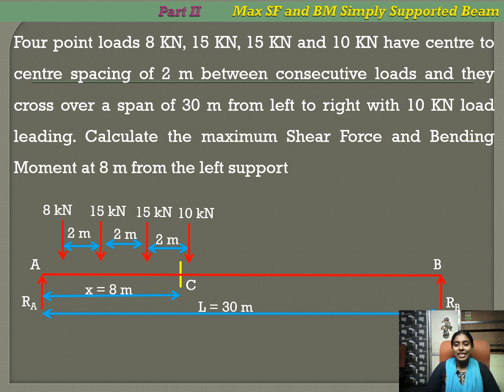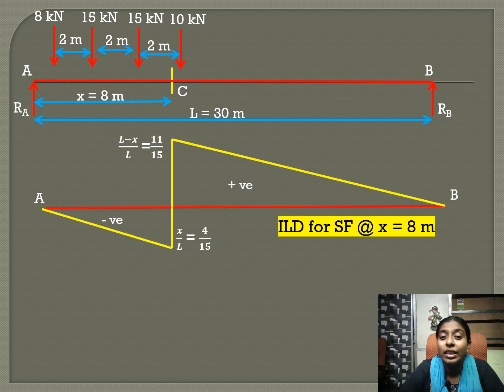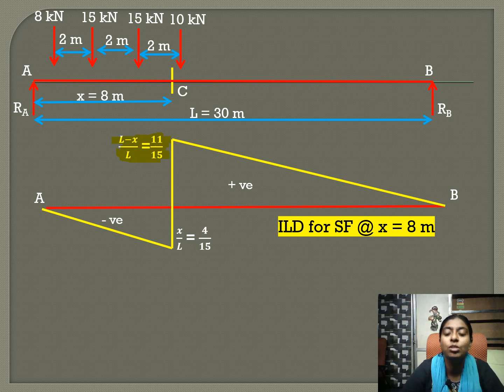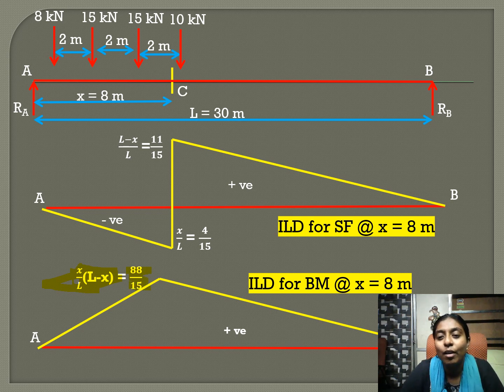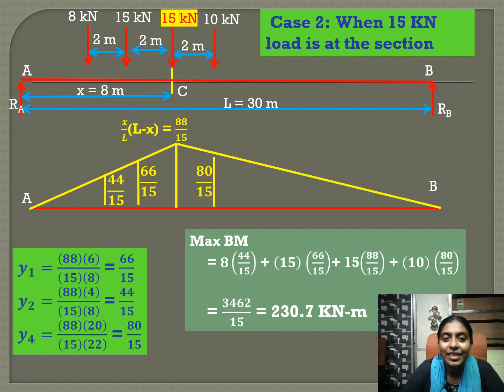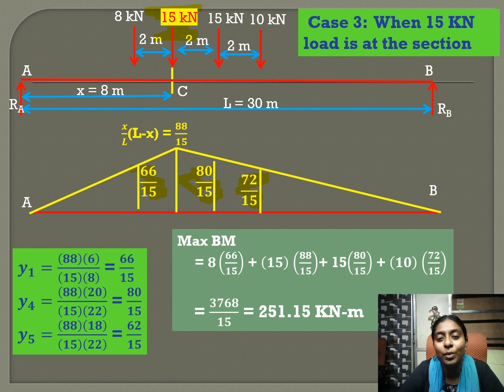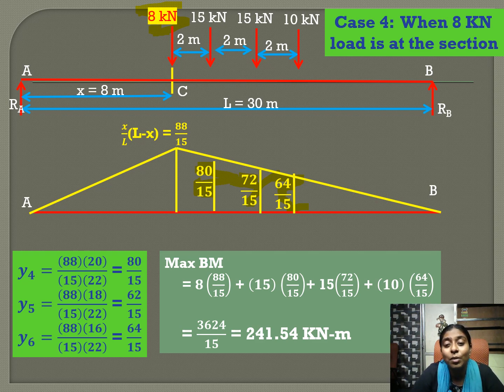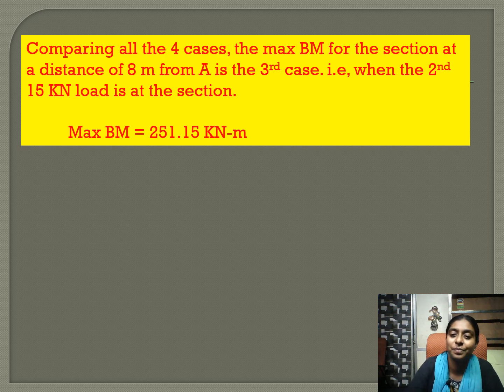INFLUENCE LINE DIAGRAM PART 8 KTU CE202 STRUCTURAL ANALYSIS I (SA I ) MODULE 4 TRAIN OF LOADS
Four point loads 8 KN, 15 KN, 15 KN and 10 KN have centre to centre spacing of 2 m between consecutive loads and they cross over a span of 30 m from left to right with 10 KN load leading. Calculate the maximum Shear Force and Bending Moment at 8 m from the left support